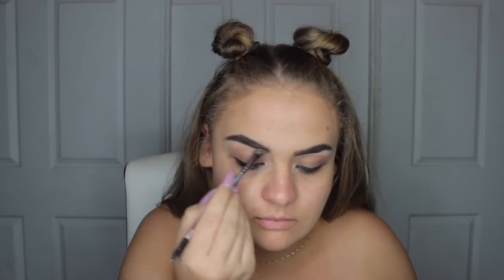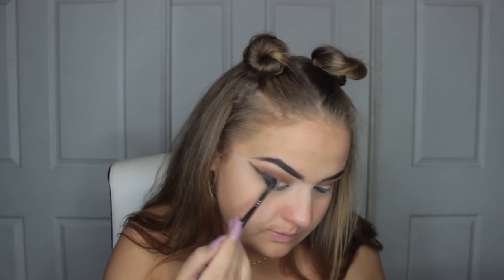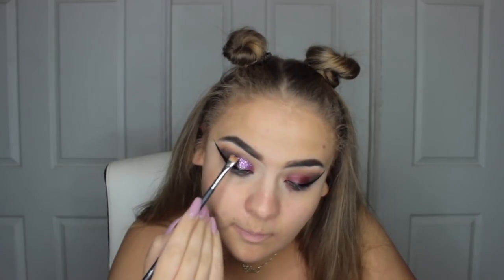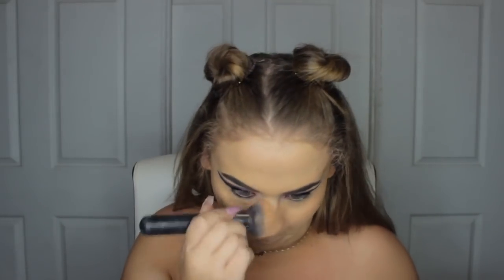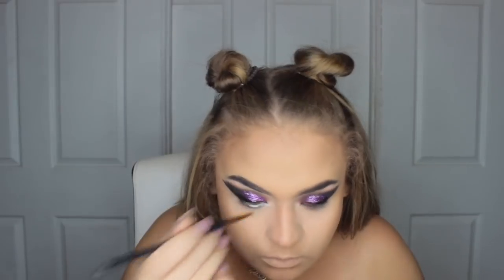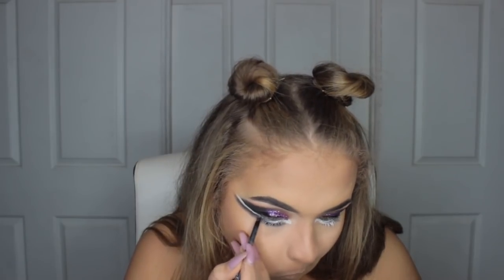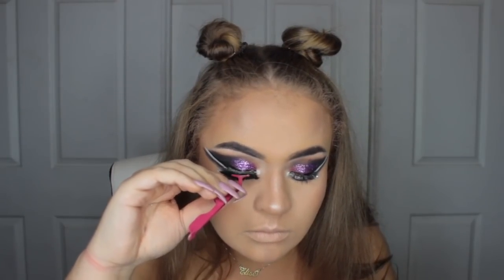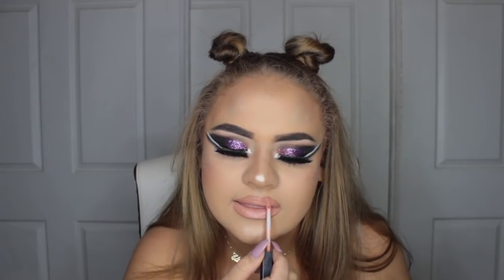Adore Delano Inspired Makeup Tutorial - Elise Wheeler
Open ME !!

this is my fave look i've ever created it is inspired of Adore Delano's season 6 runway look on episode 3

USE CODE
emkit28 for $$ Off

-- Socials
PERSONAL
MAKEUP ONLY INSTA
MUSICAL.LY
If You are reading this comment  PARTY ! PIZZA!